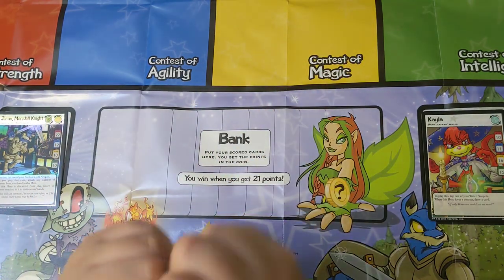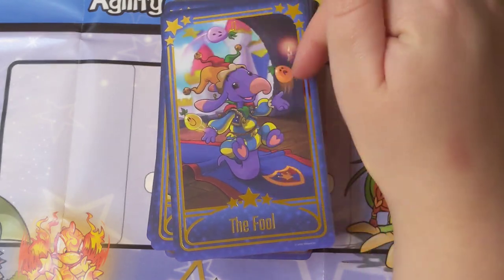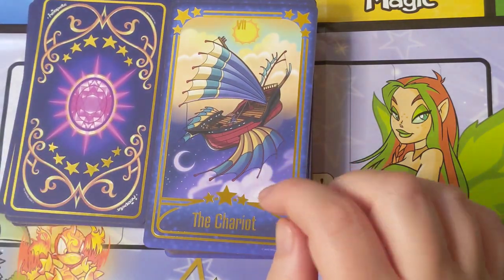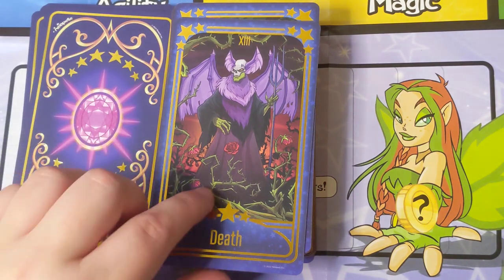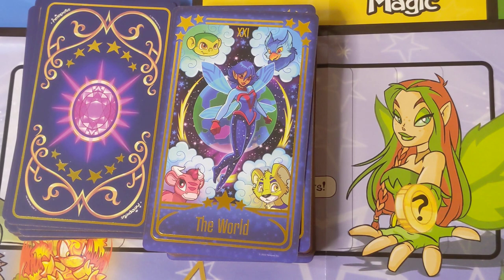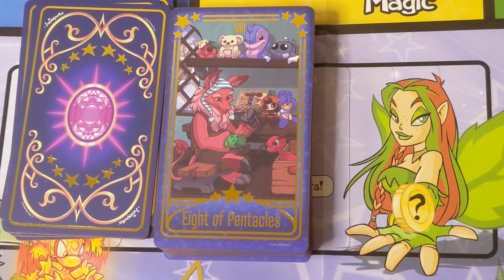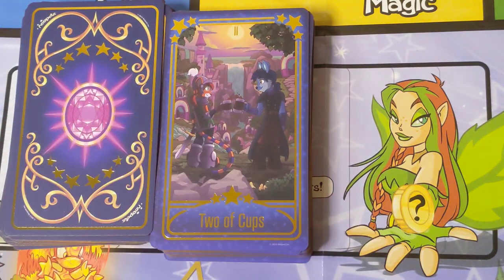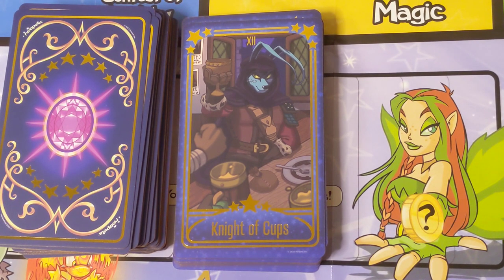The Neopets Tarot: In which I talk about Neopets lore for two hours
I admit it, there is a fandom that I would and did buy a tarot deck from--Neopets! I'm actually genuinely surprised at the high quality of this deck. It really seems like it was created by artists who like both tarot and Neopets. It's about all you could ever ask for in a fandom deck.

Anyway, I don't blame you if you skip this video because I'm literally just infodumping about Neopets lore and settings the entire time xD